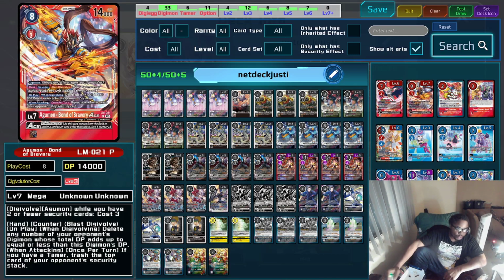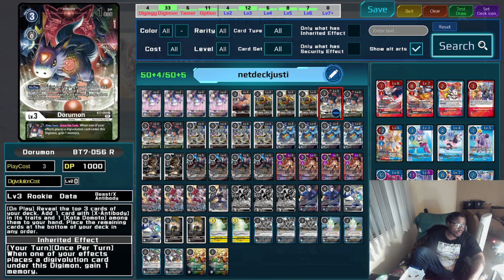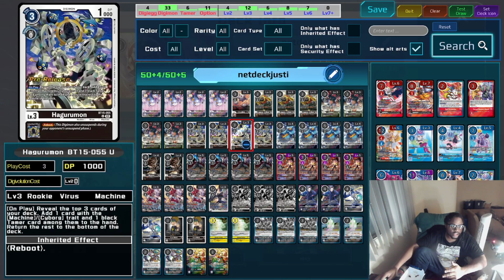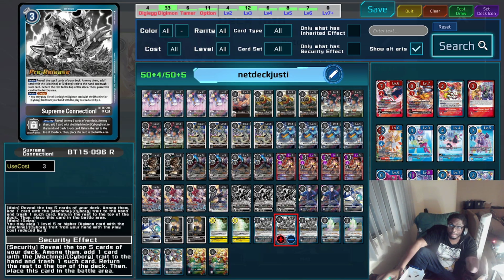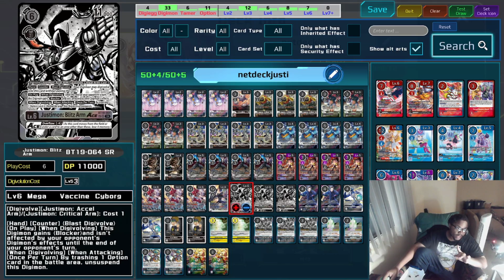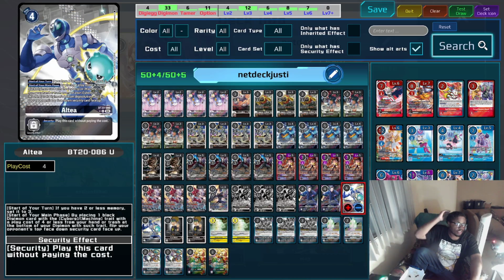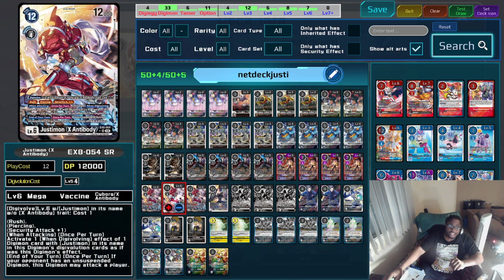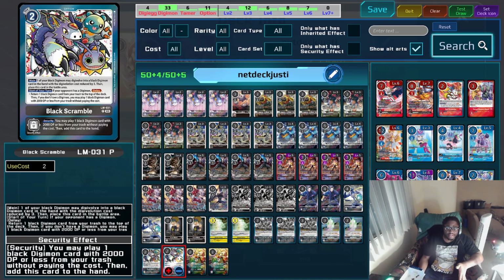Justimon EX 9 Deck Profile